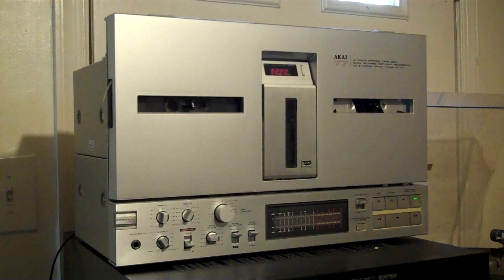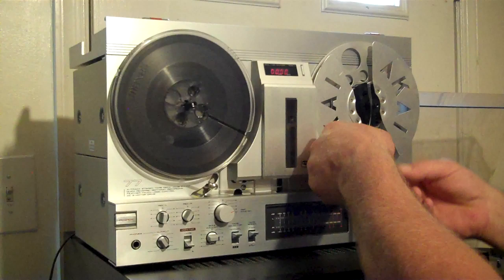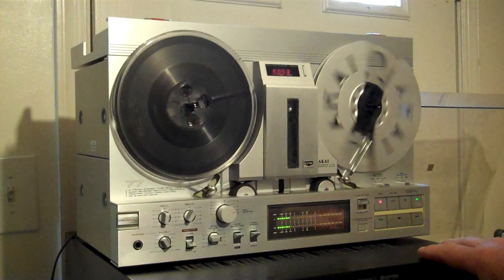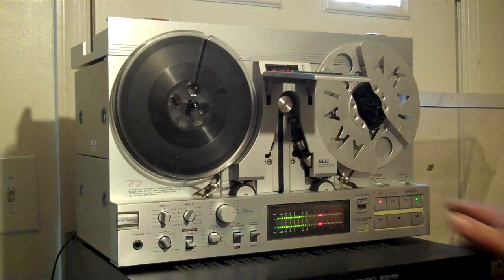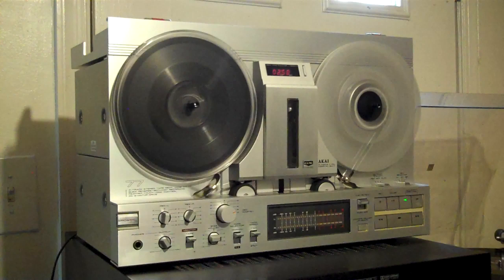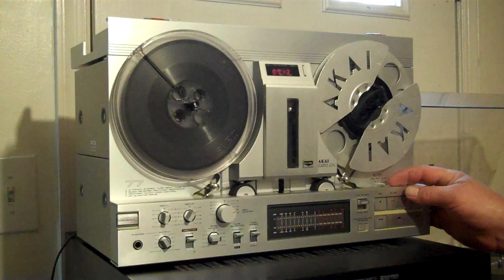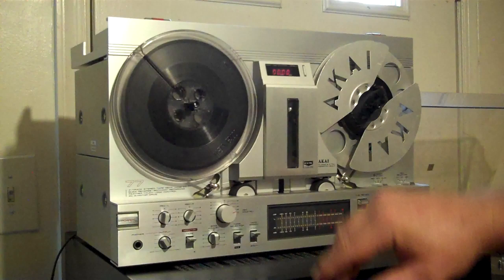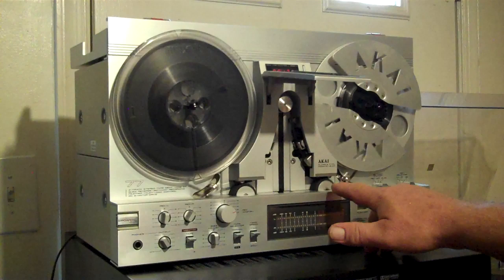AKAI GX-77 Reel to Reel Tape Deck. Fully Working, Nearly scratch Free. New Belts, Clean ZCUCKOO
AKAI GX-77 Reel to Reel Tape Deck. Fully Working, Nearly scratch Free. New Belts, Clean Deck. Six Head. Glass and Crystal Ferrite. Quick Reverse.